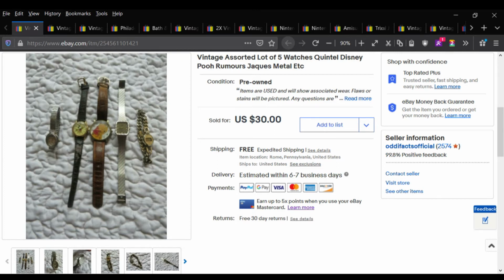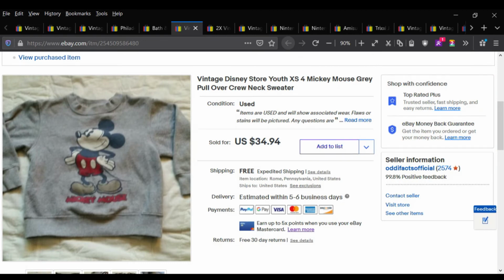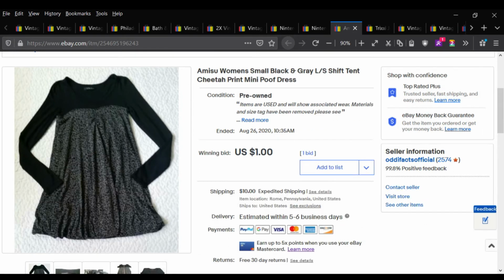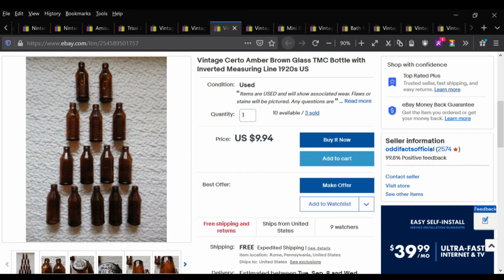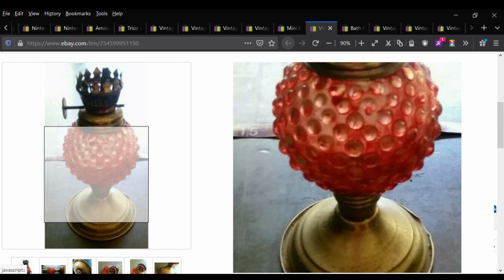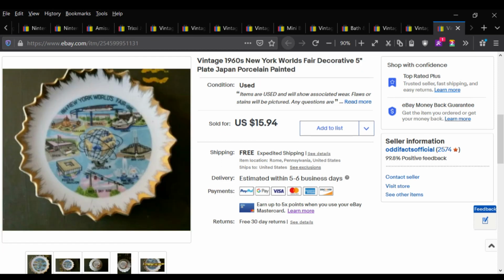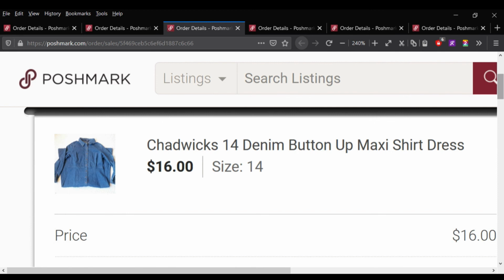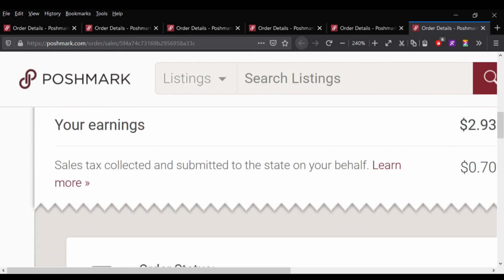What Sold ~ Ebay & Poshmark ~ August 23rd-30th 2020